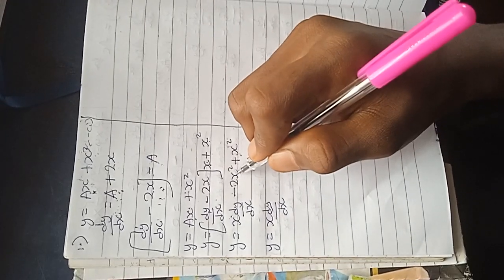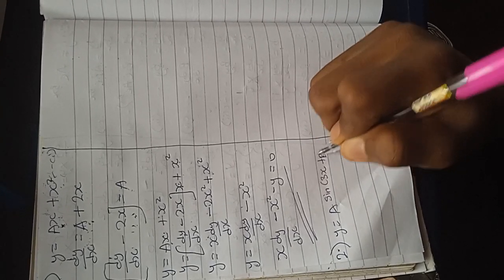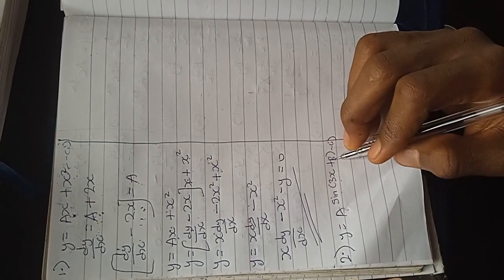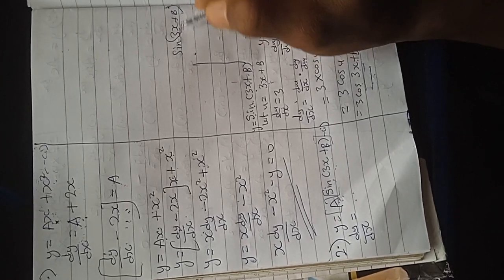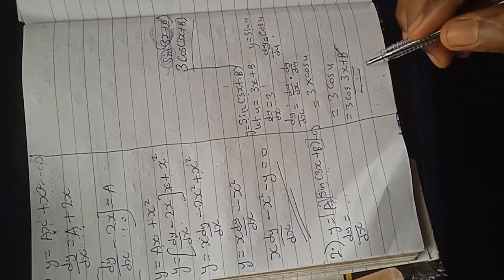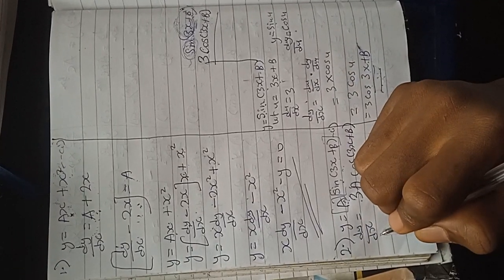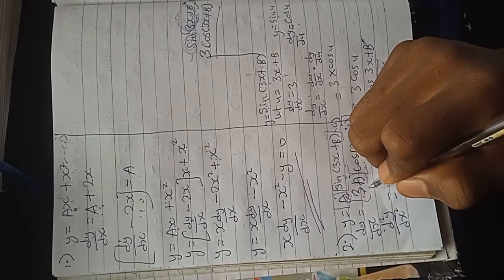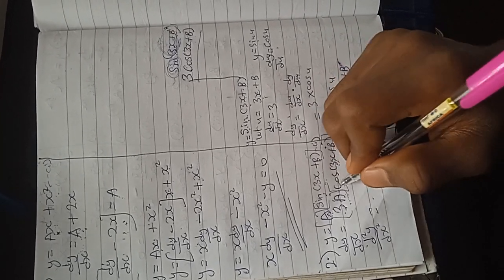FORMATION OF ORDINARY DIFFERENTIAL EQUATIONS | PART 5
FORMATION OF ORDINARY DIFFERENTIAL EQUATION

SOLVING TO GET AN ORDINARY DIFFERENTIAL EQUATION CORRESPONDING TO A GIVEN EQAUTION

INVOLVING;

1) NO CONSTANT

2) ONE CONSTANT

3) TWO CONSTANT

4) THREE CONSTANT

5) TRIGONOMERTY IDENTITIES

PLS FOLLOW US ON;

ORDINARY DIFFERENTIAL EQUATIONS,ODE, LINEAR DIFFERENTIAL EQUATIONS, HOMOGENOUS DIFFERENTIAL EQUATIONS, IST ORDER LINEAR DIFFERENTIAL EQUATINS, INTRODUCTION TO ORDINARY DIFFERENTIAL EQUATION, UNDERSTANDING DIFFERENTIAL/INTEGRATION FORMULARS, WHAT IS DIFFERENTIAL EQUATION, TYPES OF DIFFERENTIAL EQUATION, LINEAR/NON LINEAR DIFFERENTIAL EQUATION,ORDER OF AN EQUATION eg. FIRST ORDER DIFFERENTIAL EQUATION, SECOND ORDER DIFFERENTIAL EQUATION etc., THE DEGREE OF DIFFERENTIAL EQUATION, FORMATIONOFORDINARYDIFFERENTIAL EQUATION